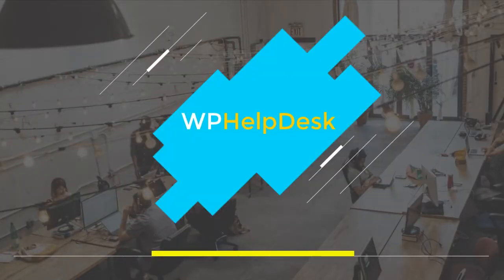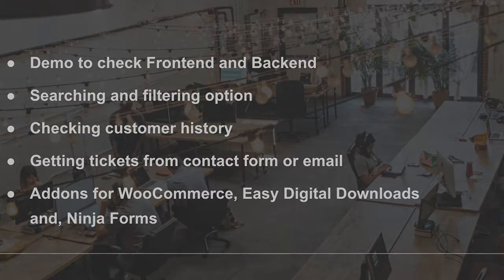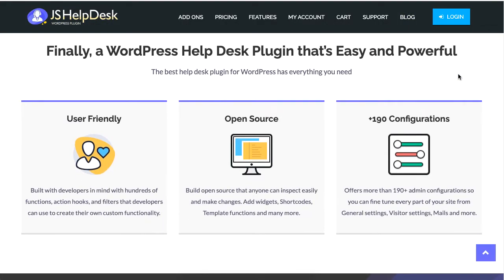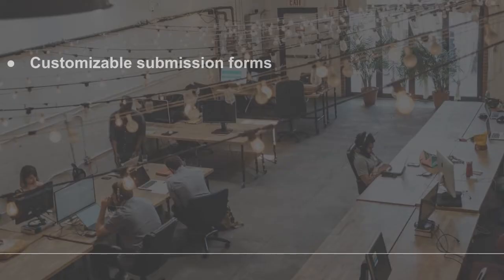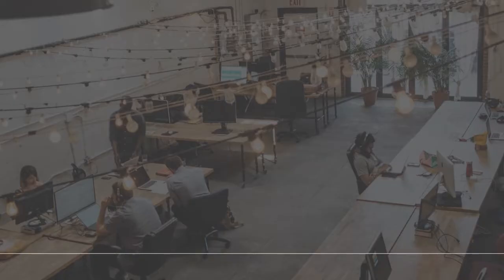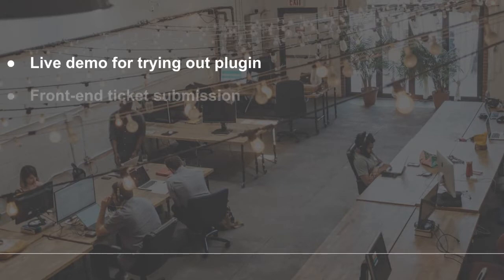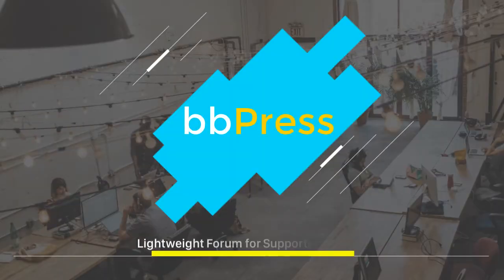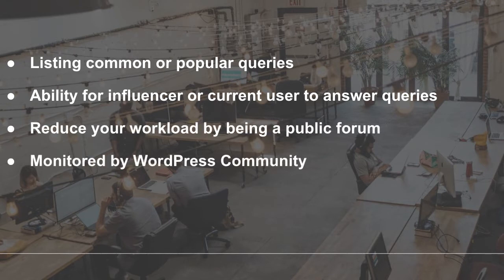8 Best WordPress Helpdesk Plugin for Customer Management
Are you looking for a reliable WordPress help-desk plugin? Solving issues related to your products on time will lead to happy clients and customers. In this video, we show you 8 of the best WordPress support ticket plugin for creating and running a WordPress support ticket system.

A professional WordPress support ticket plugin will help you address your customer's questions and technical problems in a fast, reliable, and timely manner.

WordPress support ticket is also known as a Helpdesk software.

WordPress ticketing system assists you to organize customer complaints in the order they come in, assign them a ticket, and finally redirect them to the right department for help.

A well-run help desk will leave your customers satisfied, which will, in turn, translate into repeat business.

Writing documentation is not going to be enough as there will be times when a customer may not fully understand how your plugin is working. Or it could be a customer is unable to use your plugin due to a bug. If you are using a helpdesk system, you will be notified about the bug and also guide your customer.

If you are using Appsero, then you will have an inbuilt WordPress ticketing system so you can communicate with your users while also maintaining your Wordpress Plugins on the Appsero Dashboard. Watch the video till the end to see how it all works.

More Videos using Appsero to sell & manage plugins